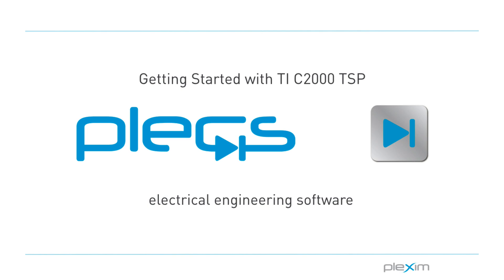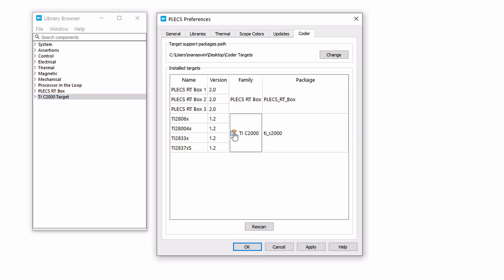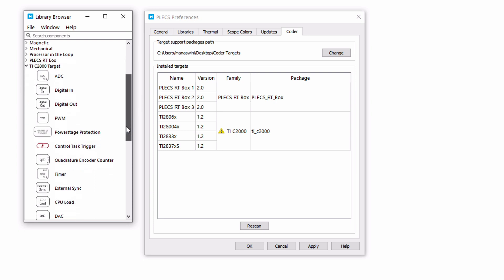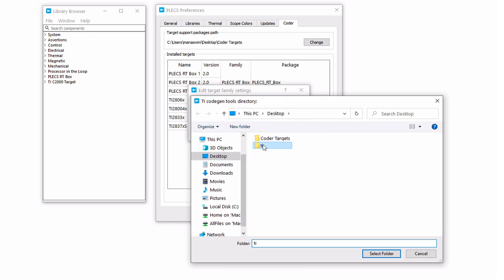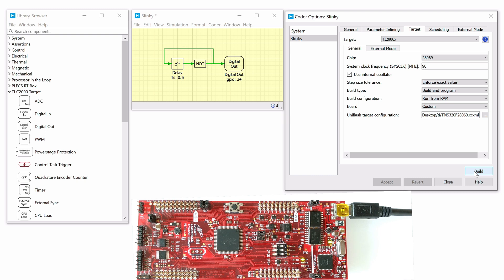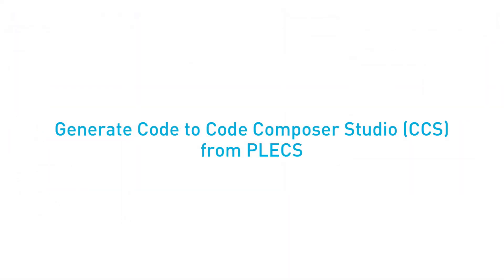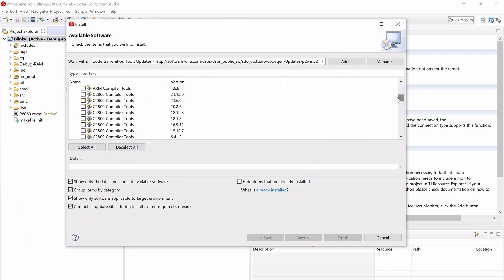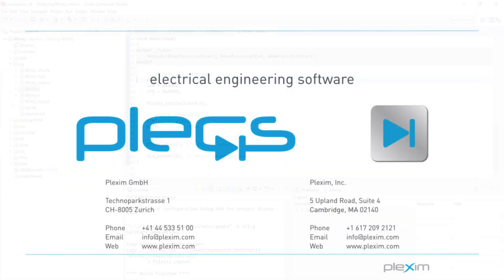Getting Started with the TI C2000 Target Support Package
Watch this tutorial video to get started with the TI C2000 Target Support Package (TSP).

From the PLECS Coder, there are two ways to deploy generated embedded code onto a TI C2000 MCU -- the first is to build and program the MCU from PLECS, and the second method is to generate code into a Code Composer Studio (CCS) project to then build and program from there.

Video Outline:
0:00 - Introduction
0:40 - Install the TI C2000 TSP on PLECS
1:19 - Install the TI C2000 TSP using the Installer Executable
3:45 - Manual Installation of the TI C2000 TSP
5:46 - Build and Program the MCU from PLECS
4:55 - Manual Installation of the External TI tools
8:49 - Generate Code to Code Composer Studio (CCS) from PLECS

Please refer to TI C2000 Target Support User Manual here for the latest instructions

To learn how to use the PLECS external mode and parameter inlining features with the TI C2000 TSP, watch this video